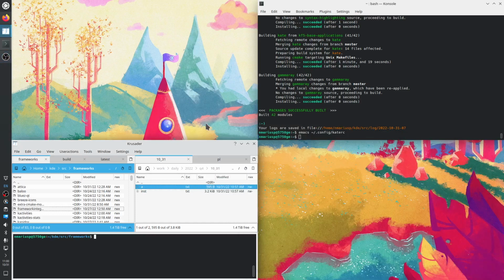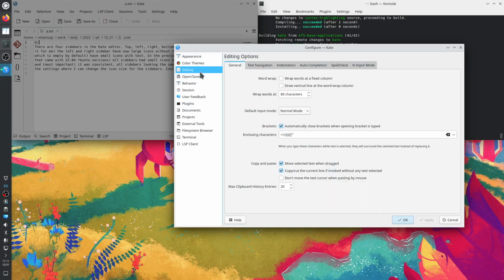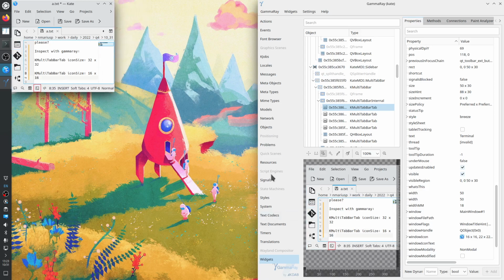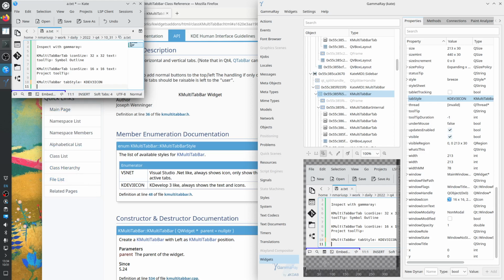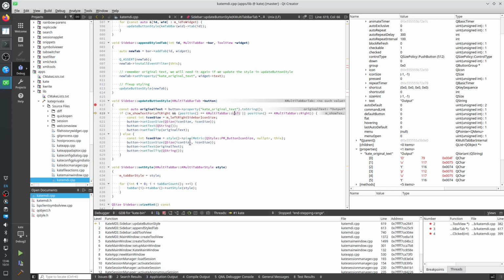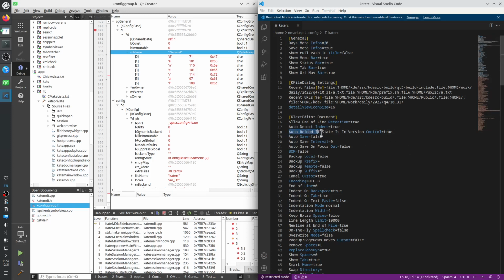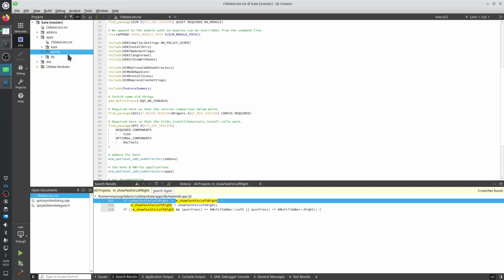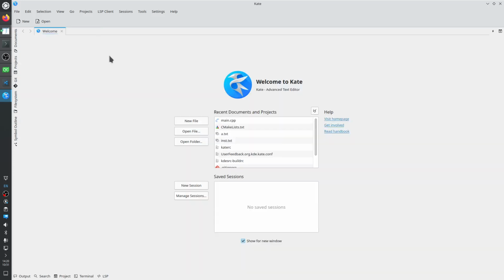How to program for KDE Kate tutorial for beginners - October 2022 - 275489f9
I try to change the icon size of the left sidebar of kate to 16x16 pixels. I dive deep into kate. I inspect the running app using KDAB GammaRay. I build kate using kdesrc-build and run it in the debugger using Qt Creator. All that I know about programming for for kate.